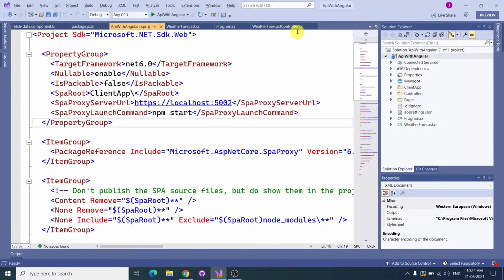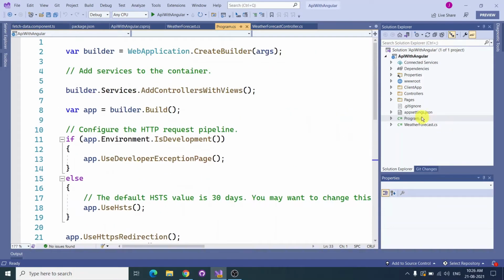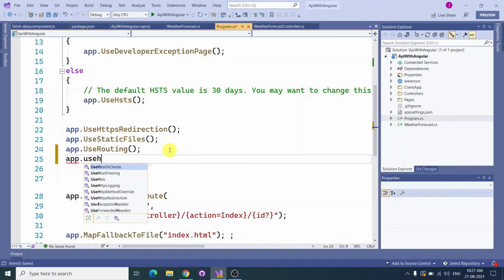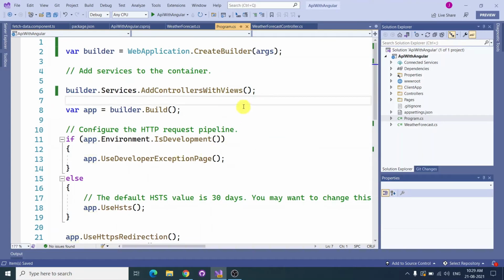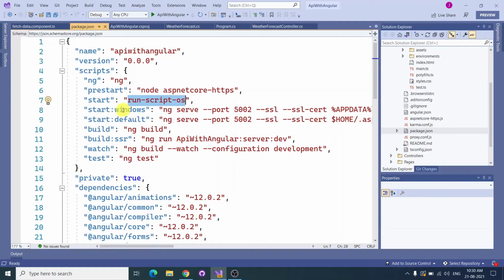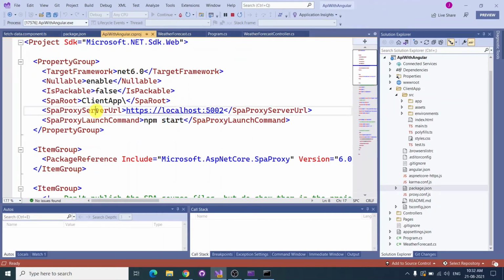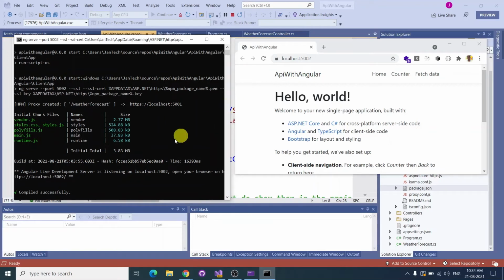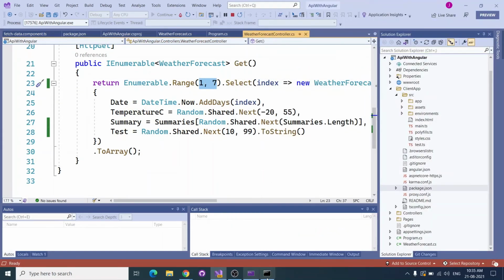.NET6.0 | Visual Studio 2022 Preview | Hot reload feature explained | Web API with Angular .NET 6.0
In this video, I have explained Hot reload feature in .NET6.0 and Visual Studio 2022 Preview. This video is shows sample of Web Api with Angular template and how its working with hot reload feature.